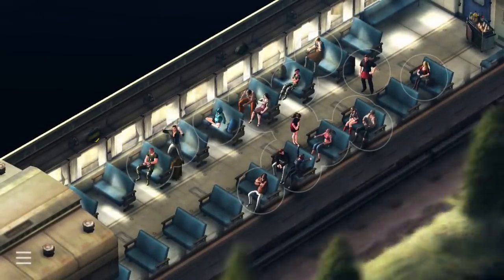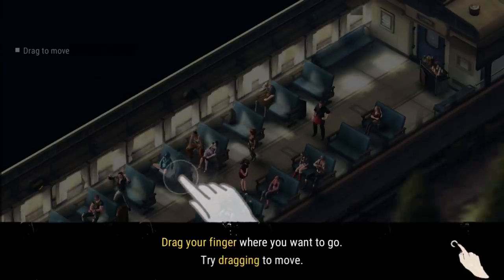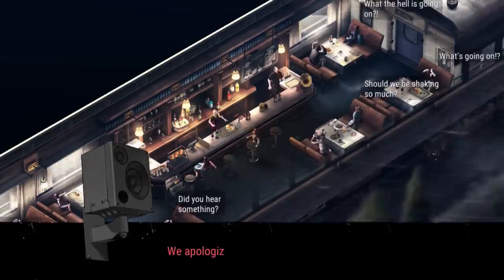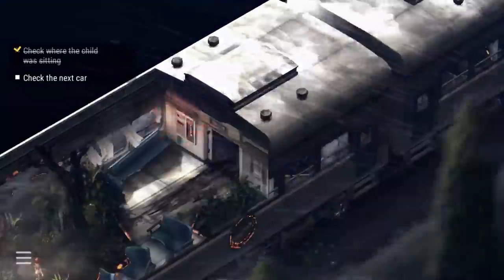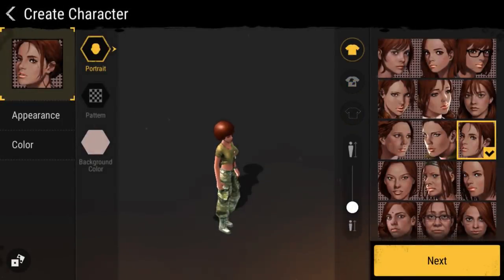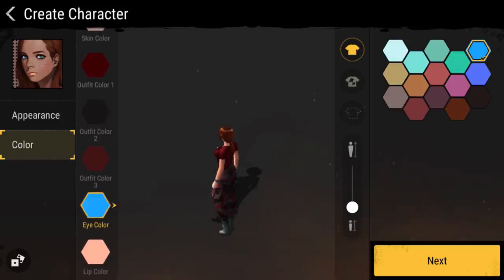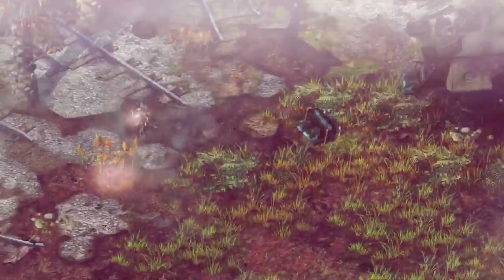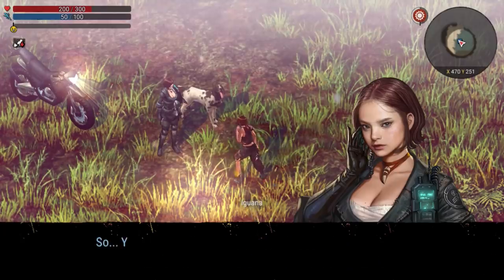NEW MOBILE DINO GAME! STARTING OUT AND TUTORIAL! Durango: Wild Lands [E1]